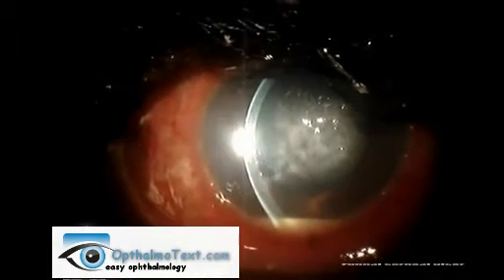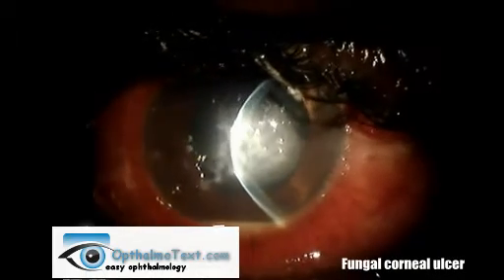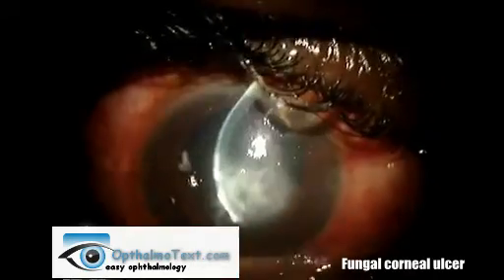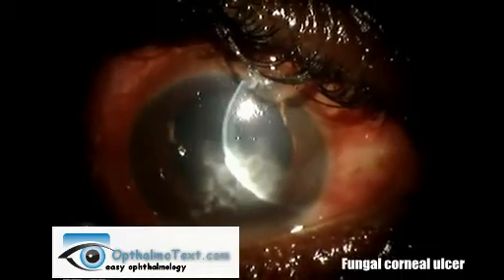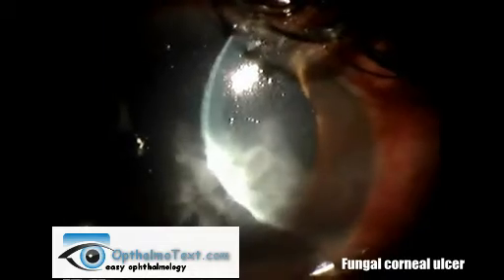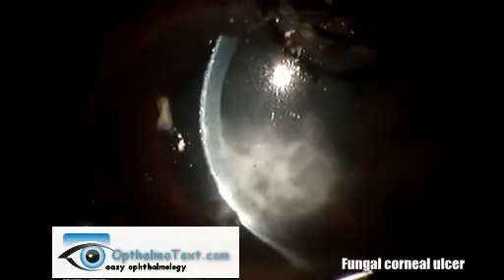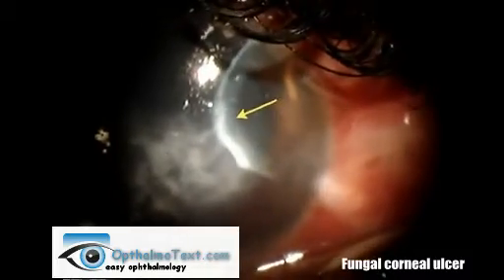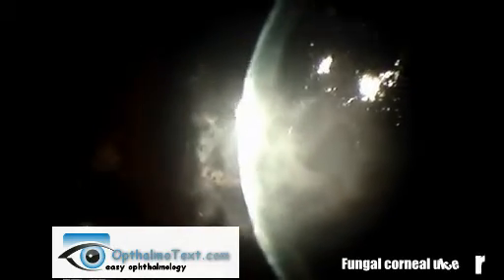Fungal corneal ulcer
follow us on:
Facebook.com/ophthalmotext
Twitter.com/ophthalmotextYoutube.ccom/ophthalmotextYoutube.com/ophthalmotext